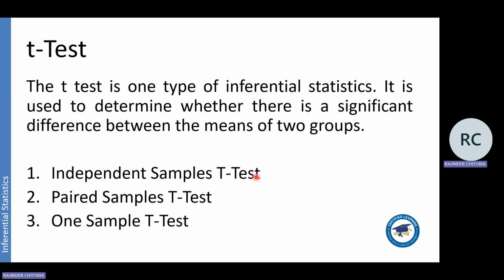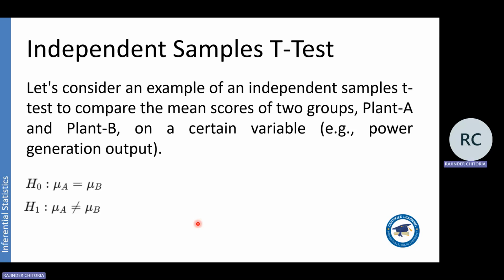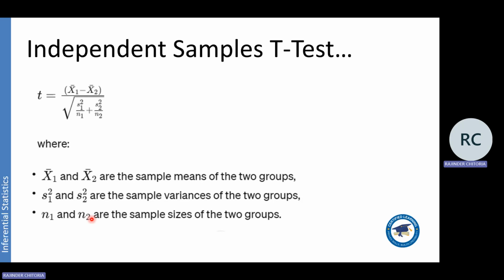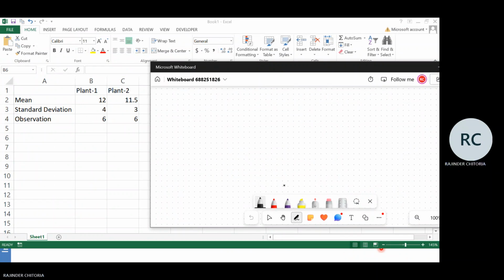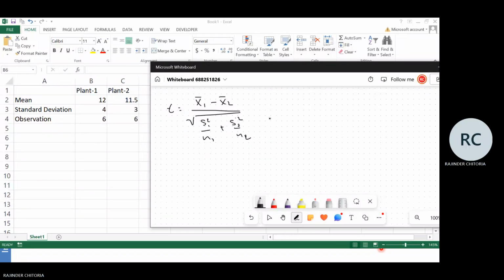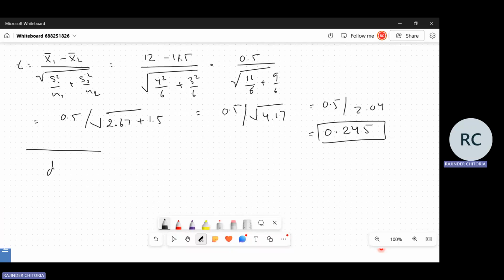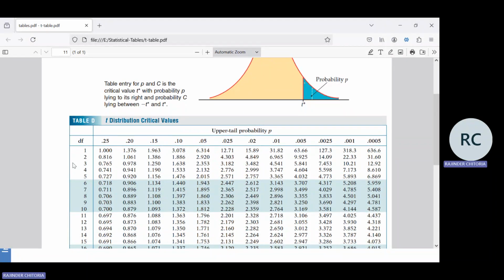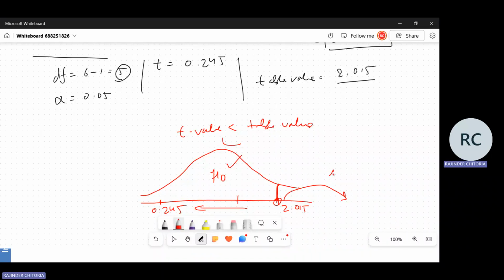Independent Samples T-Test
In this video, we dive into the Independent Samples T-Test, a statistical test used to compare the means of two independent groups. You’ll learn:

✅ What the Independent Samples T-Test is and when to use it
✅ Key concepts like null hypothesis, alternative hypothesis, and test statistic
✅ Step-by-step instructions for performing an independent t-test, including how to check assumptions
✅ How to interpret p-values and confidence intervals

This video is perfect for students, researchers, and data analysts who want to learn how to compare two groups statistically.